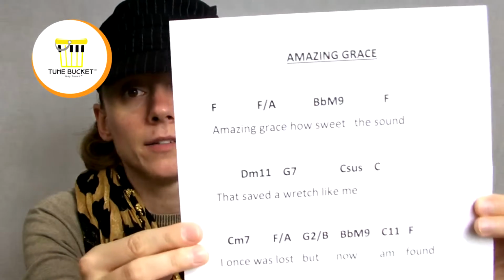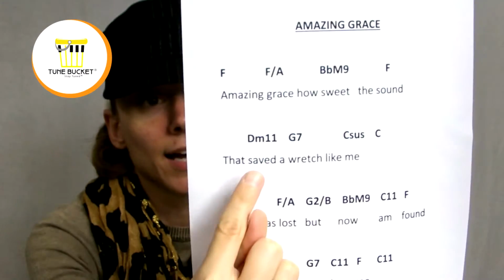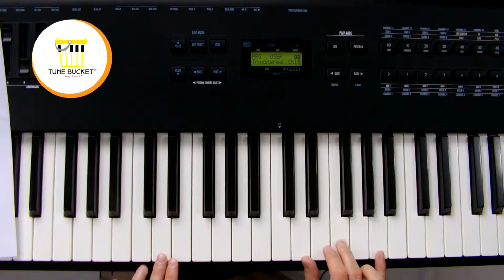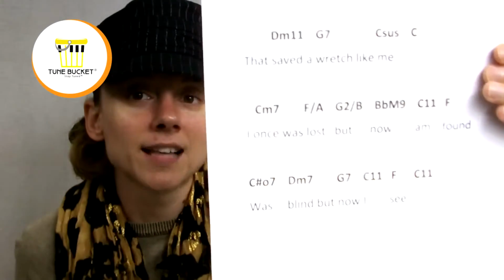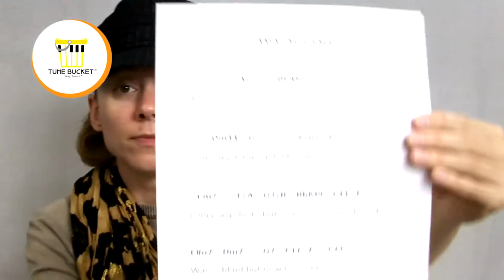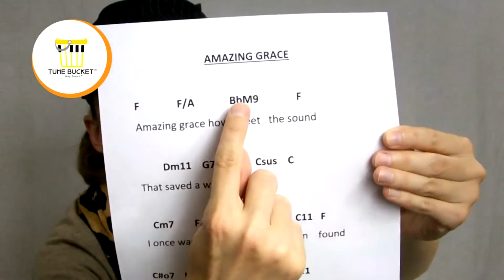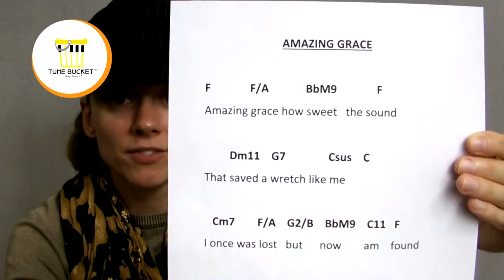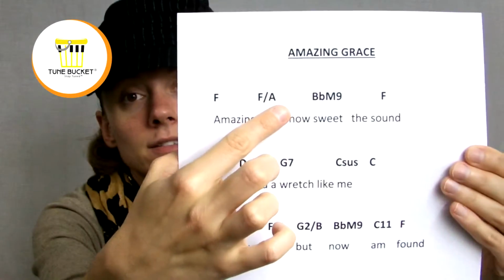How to Read a Chord Chart - Tune Bucket Music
Sometimes musicians can get confused when it comes to reading a chord chart; especially if they're switching from guitar to bass or they don't read fancy chords. This video will show you a simple way to read chord charts.